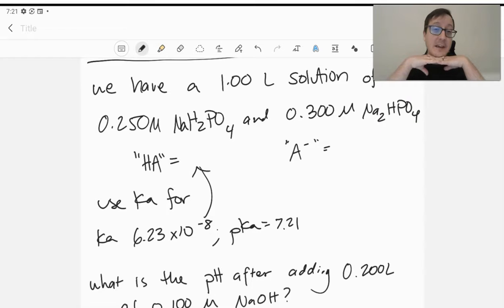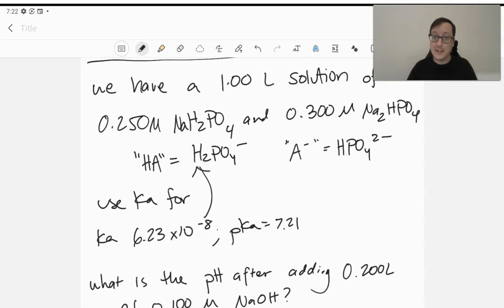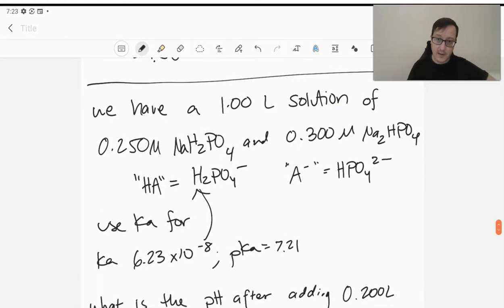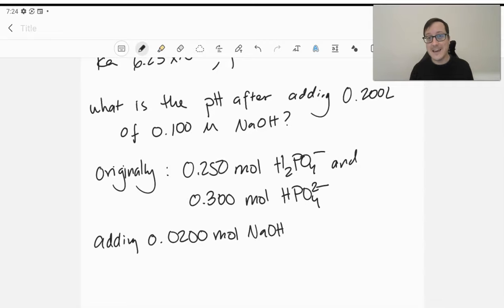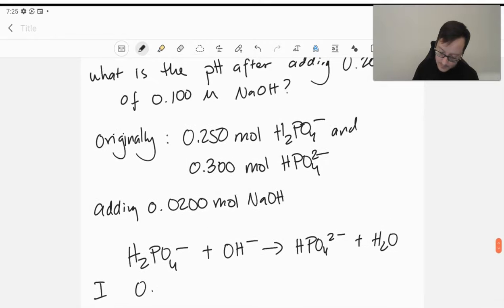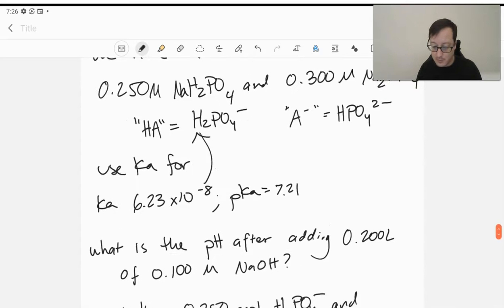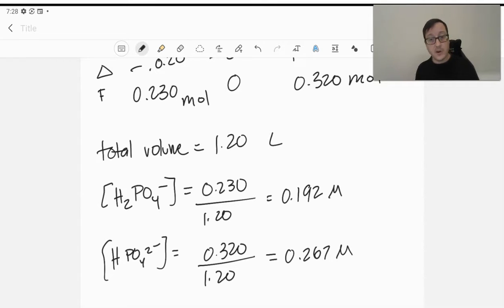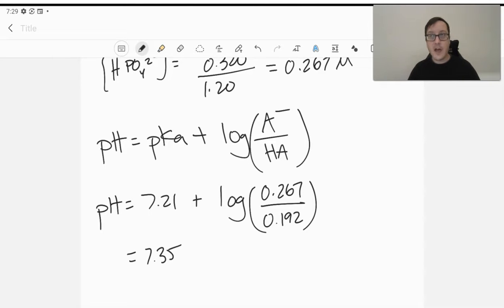HH slightly harder problem